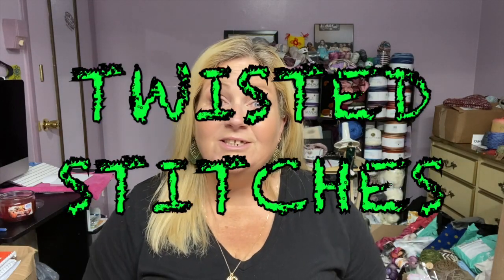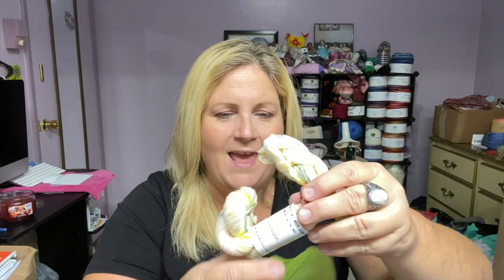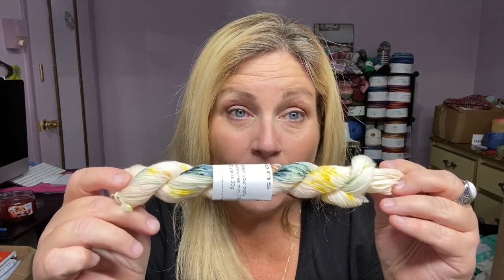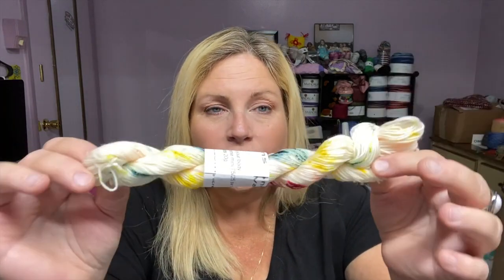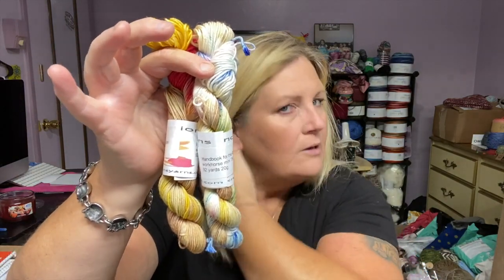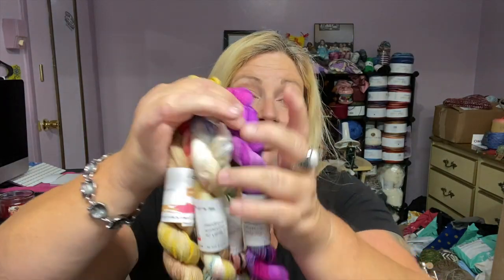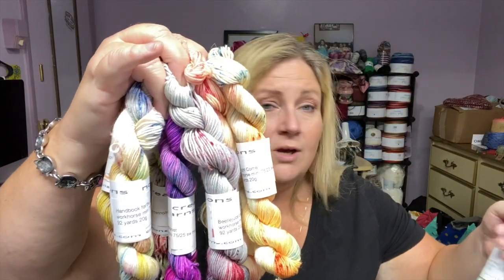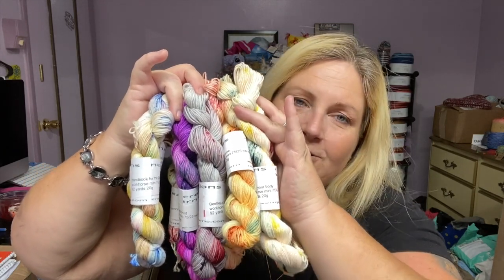IT'S SHOWTIME! DAY 8 BEETLEJUICE HALLOWEEN ADVENT MasonCreationsYarns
Countdown to Halloween is here!! Opening day 8 of the 10 day Halloween Yarn Advent hand dyed by April at MasonCreations Yarns.

Happy Mail: 📬
Tammie Fike